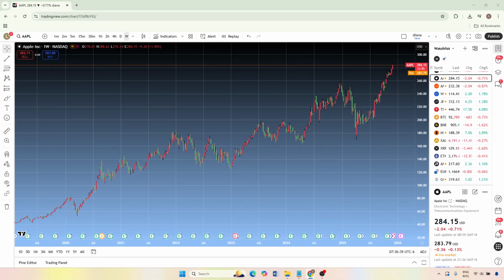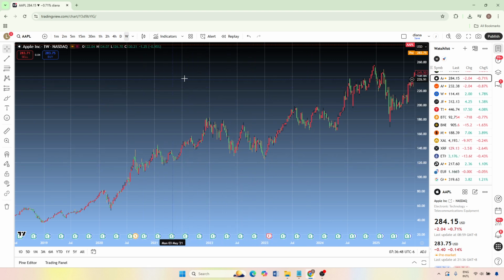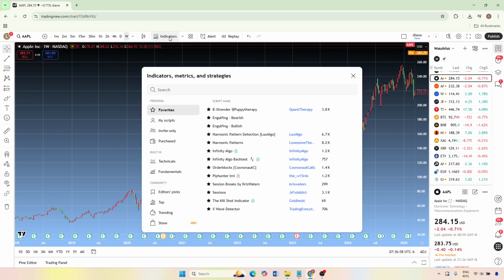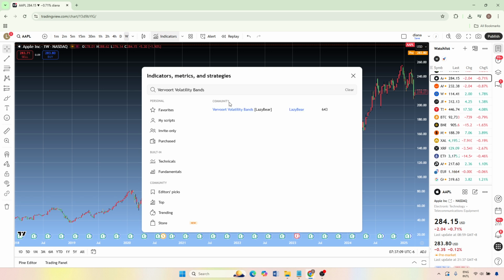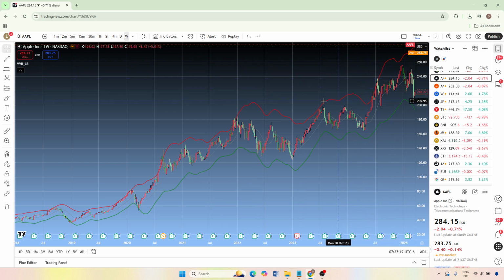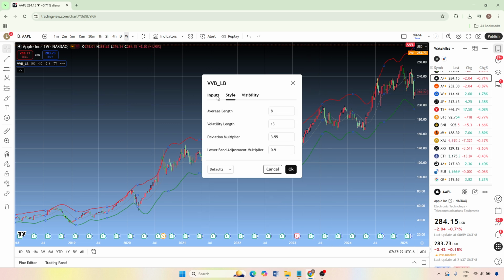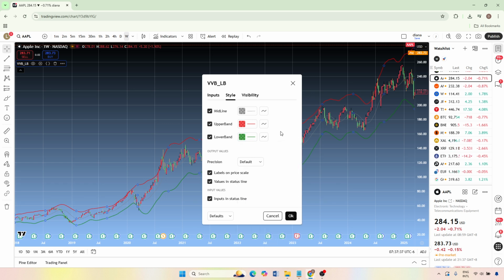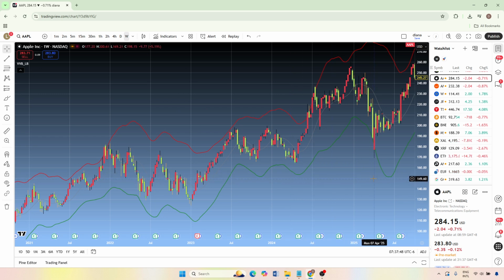How To Add Vervoort Volatility Bands Indicator In Tradingview Pro (Quick And Easy Guide)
Learn how to add the Vervoort Volatility Bands Indicator in TradingView Pro with this quick and easy step-by-step guide.
This tutorial walks you through finding, applying, and customizing Vervoort Volatility Bands to enhance your market volatility analysis.
Perfect for traders who want a fast, simple, and effective TradingView setup for clearer trend and breakout signals.